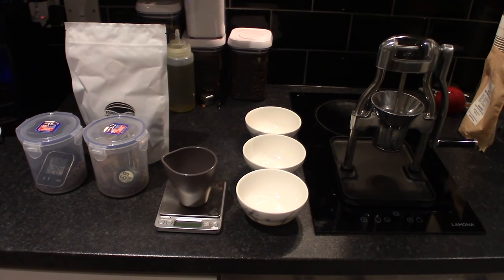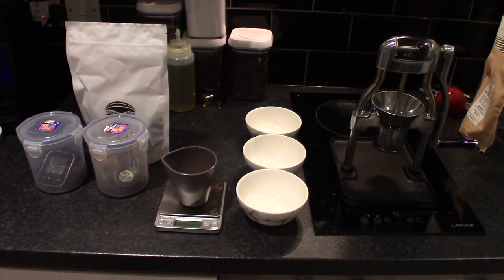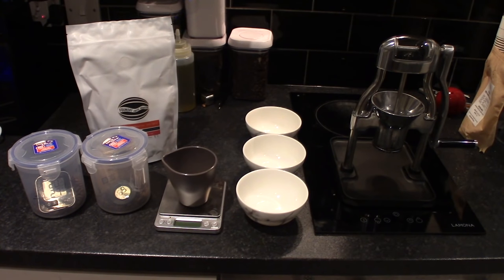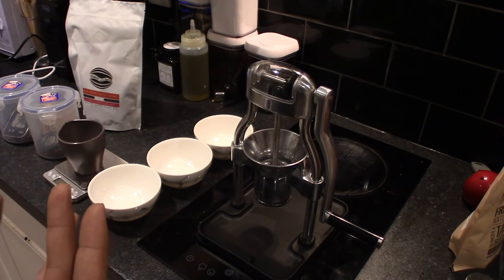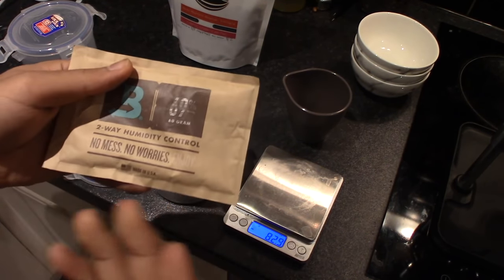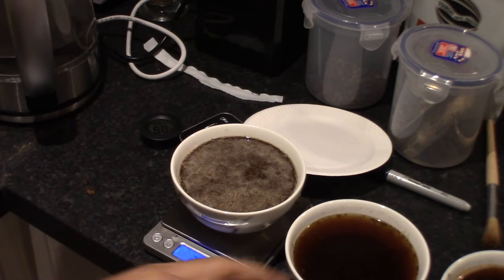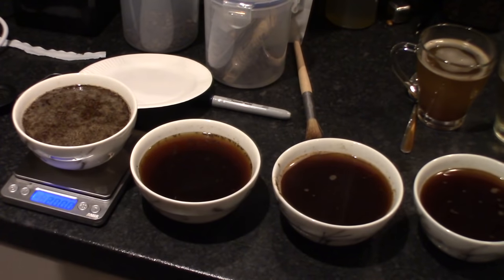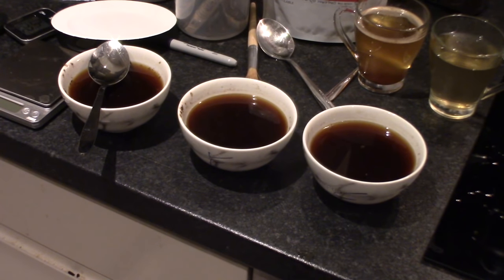Humidifying roasted coffee beans to make it stay fresher longer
I found this study after starting the experiment that humidity protect the oils from oxidation which will allow the coffee to retain its flavours

This was an experiment to test how the humidity will effect the freshness of freshly roasted coffee

and the results show the coffee stayed fresh after a month and flavours are more clear to taste and its much smoother

here if you want to order the humidity pouch boveda %65 ebay UK

boveda %69 ebay UK

shorturl.at/xKRW4

boveda %65 ebay US

boveda %69 ebay US